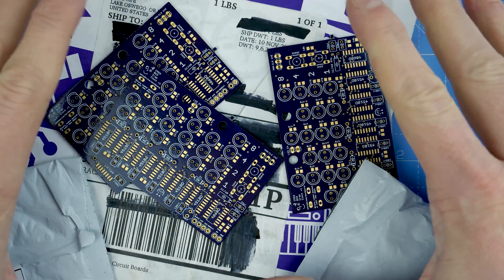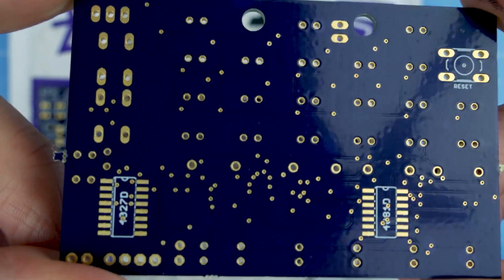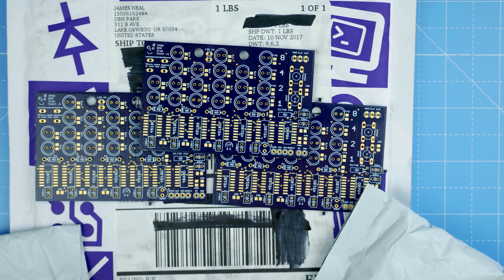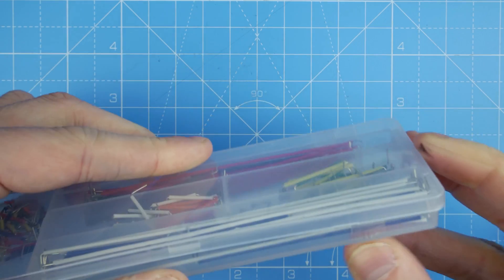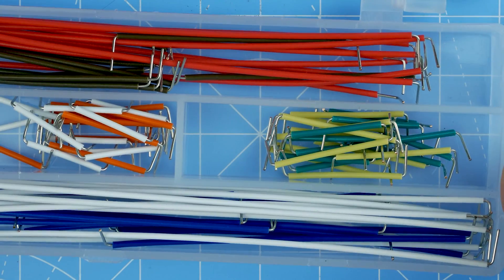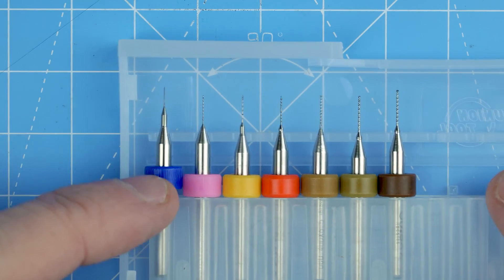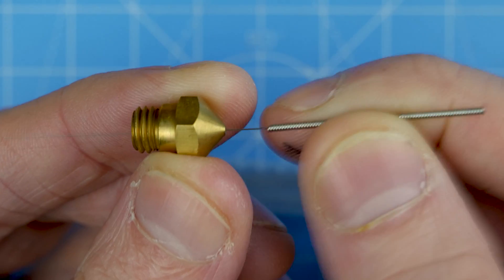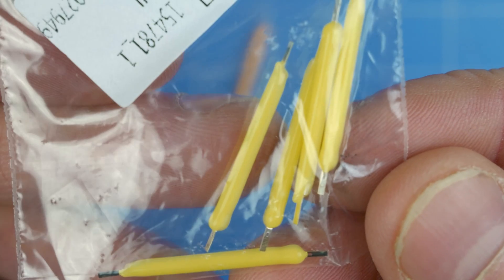Post bag 10: Binary Clock PCB and other bits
Jumper wires

Tiny drill bits

LED filaments